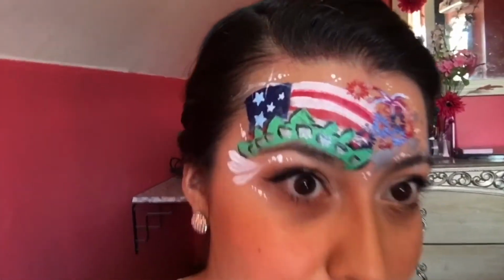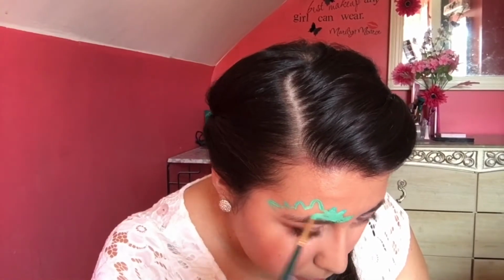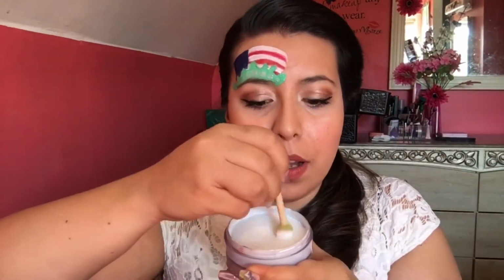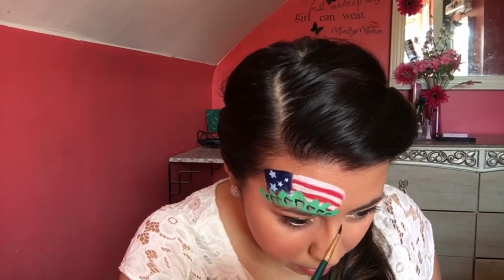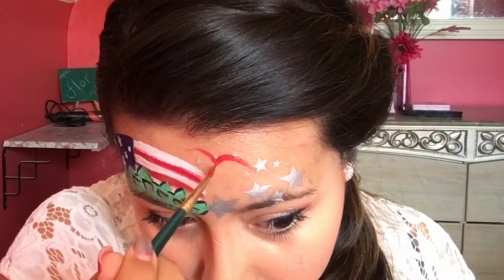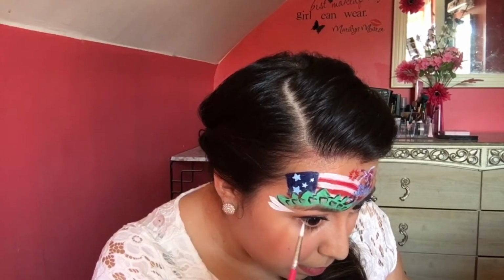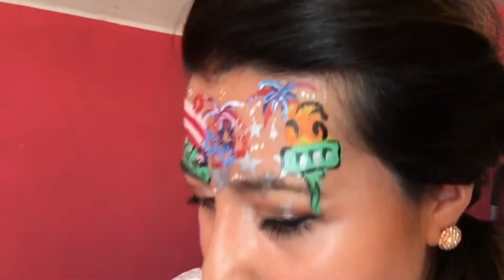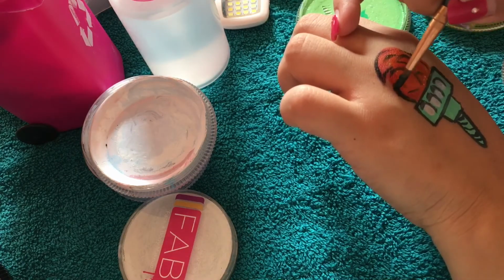Fourth of July face paint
Materials used

-(blue) Global Body Art Face Paint - FunStroke Palette Rainbow Burst (mini split cacks)
Bought at Amazon

-TAG Face Paints - Black (32 gm)
Bought at Amazon

-Diamond FX White 32g Face Paint
Bought at Amazon

Diamond FX Face Paint Essential - Mint Green (1055) 32gr

(Mini fireworks)- Lea Selley's Emoji Mash Up Graffiti Eyes Stencil Kit

Or Amazon

Video was made using:
iMovie app
VivaVideo app
Pic Collage app
YouCam Perfect app